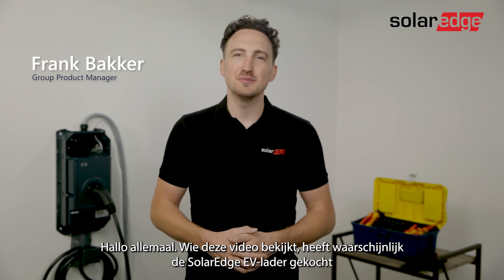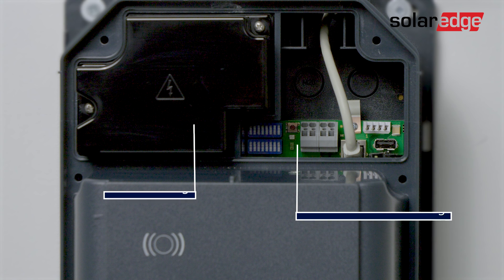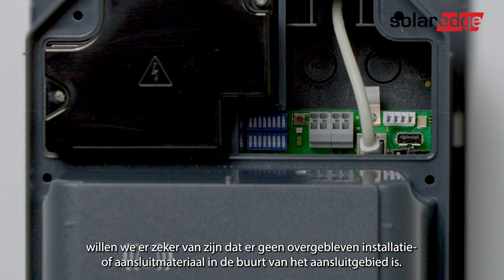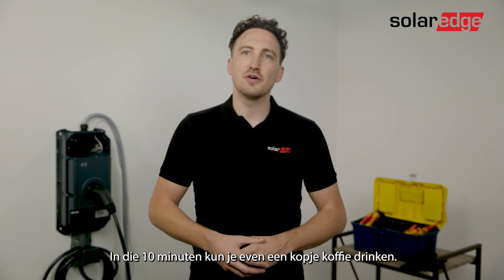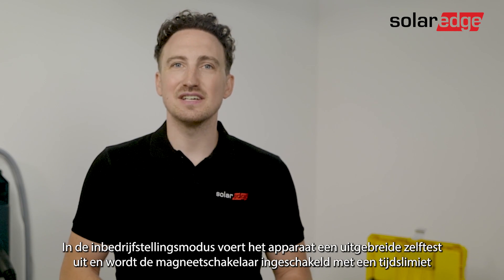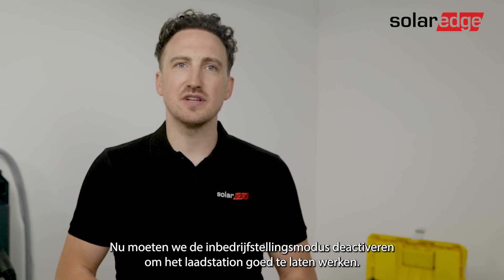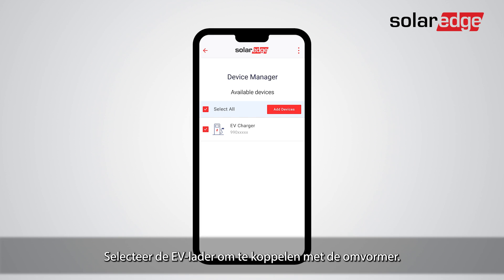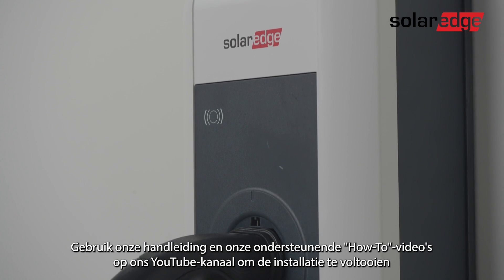SolarEdge EV-Lader Inbedrijfstellen een stap voor stap Tutorial | Voor installateurs | Nederland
De SolarEdge EV-Lader: In deze handige tutorial leggen wij uit hoe je de EV-charger moeiteloos in bedrijf stelt. Deze diepgaande instructievideo gidst je stap voor stap door elk detail van het inbedrijfstellen. We beginnen met de voorbereiding en het benodigde gereedschap, en gaan vervolgens over naar de essentiële stappen zoals het instellen van DIP-schakelaars en het aansluiten van de AC tot het genieten van je eerste kop koffie terwijl de lader zijn zelftest uitvoert.  Ook leggen we uit hoe je de lader activeert en registreert voor optimale prestaties en slim energiebeheer. Deze gids is ideaal voor installateurs die meer willen leren over de slimme energiefuncties van SolarEdge. Kijk nu en maak deel uit van de toekomst van slim opladen met SolarEdge. Blijf op de hoogte van de laatste SolarEdge innovaties door ons kanaal te volgen!"